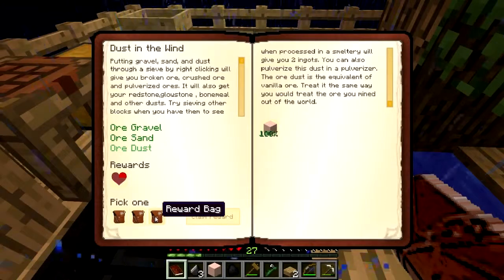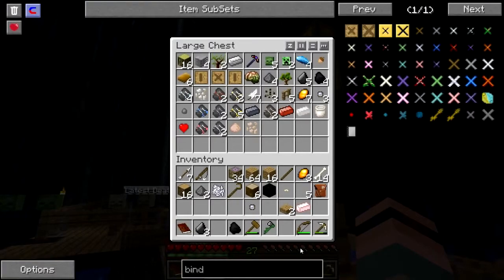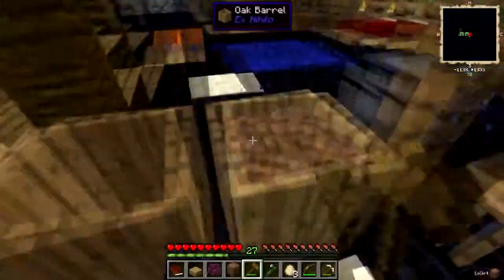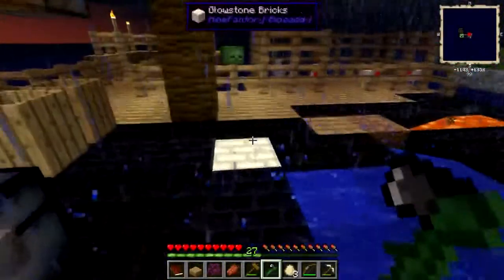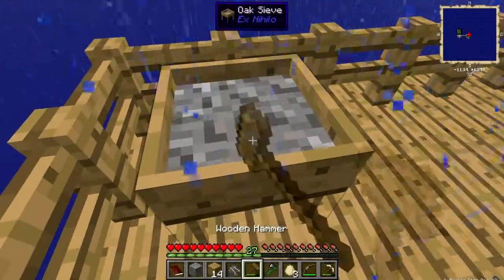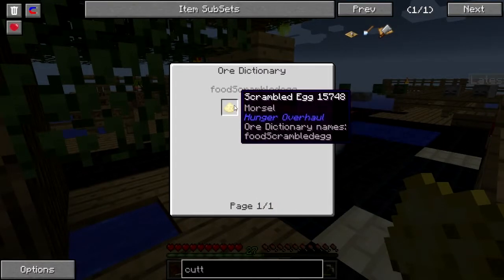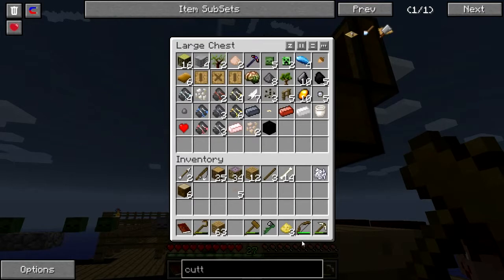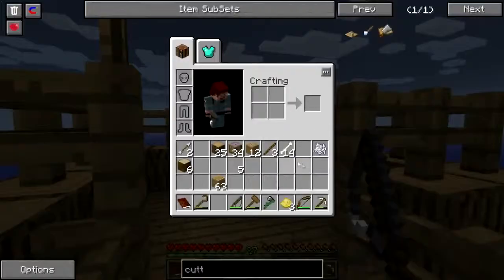Agrarian Skies Pt. 10: Metal \m/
After a bajillion blocks of gravel and a boatload of every ore BUT iron, I finally scrape together a few ingots and start making some proper cookware. Also, I work out a slightly less inefficient procedure for getting cobble out of my ridiculously noobtacular cobble gen.